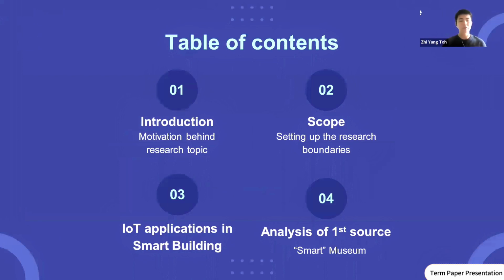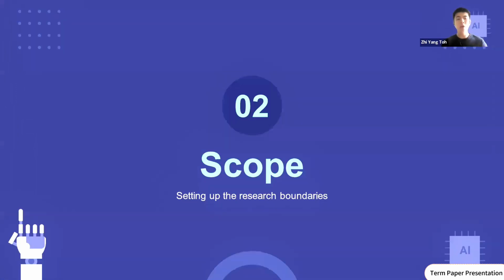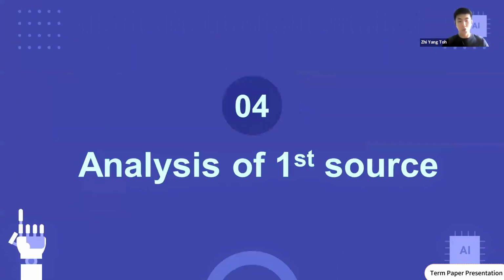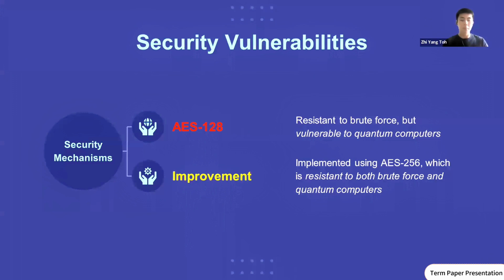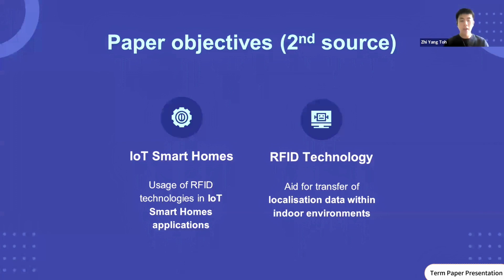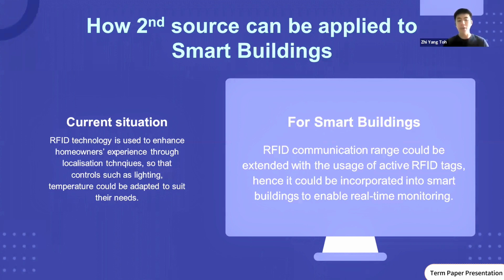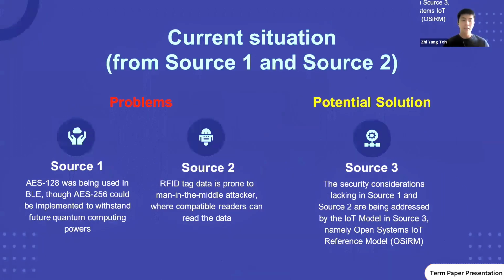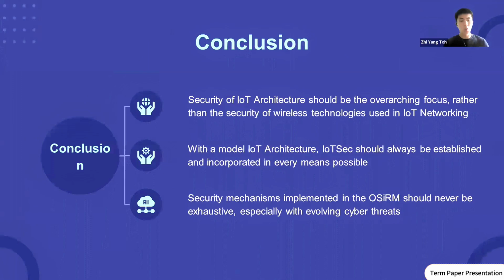Term Paper Presentation Toh Zhi Yang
Term Paper Presentation for Advanced Computer Networks
Name: Toh Zhi Yang